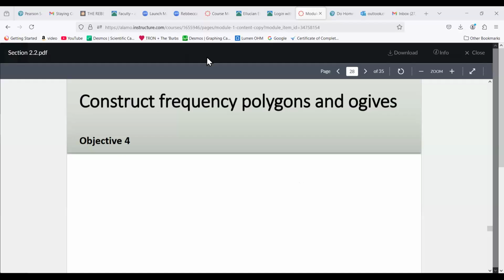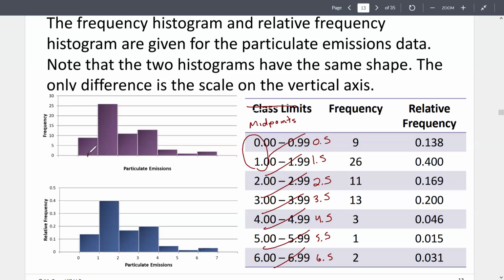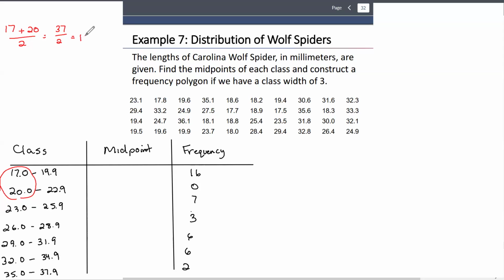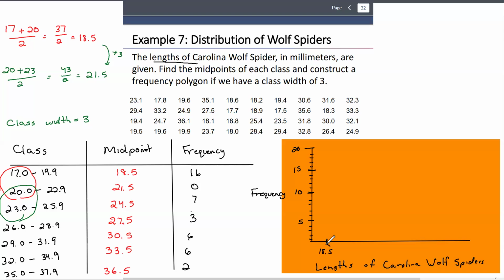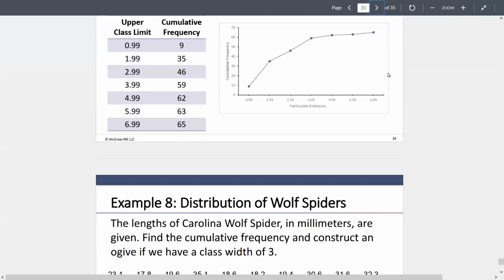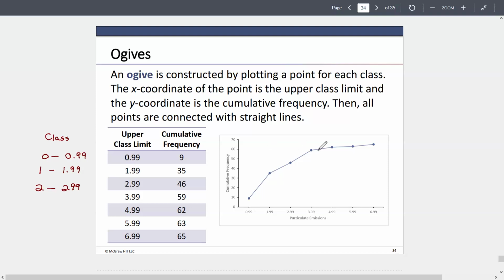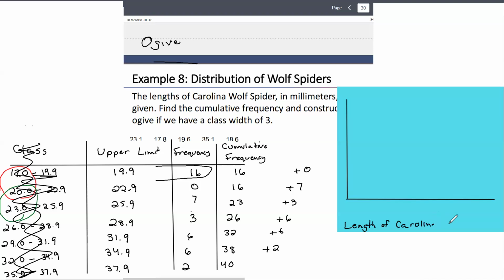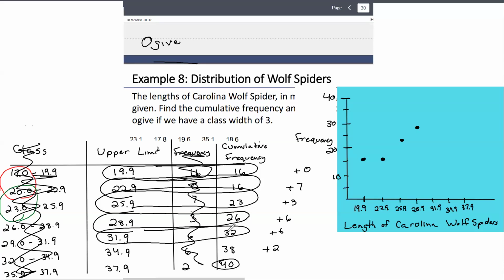Navidi Statistic: Section 2.2: Frequency Polygon and Ogive